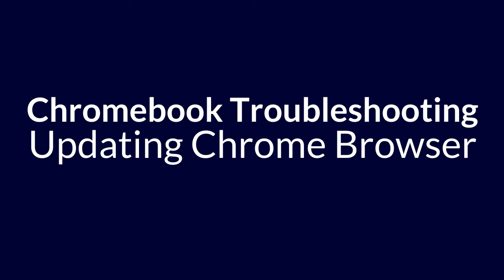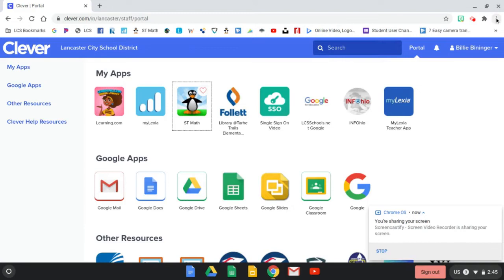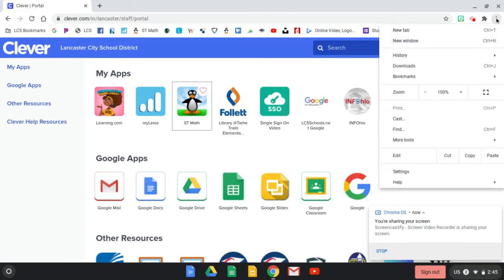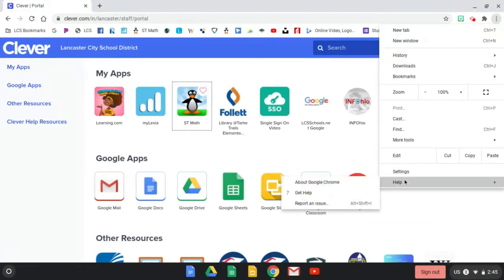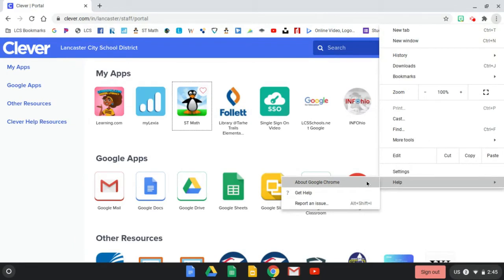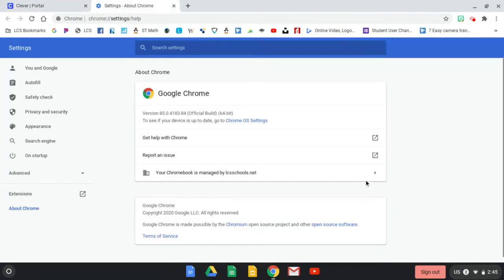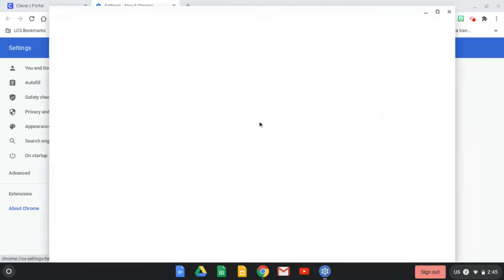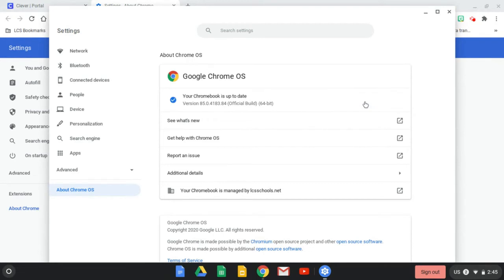Chromebook Troubleshooting - Updating Chrome Browser